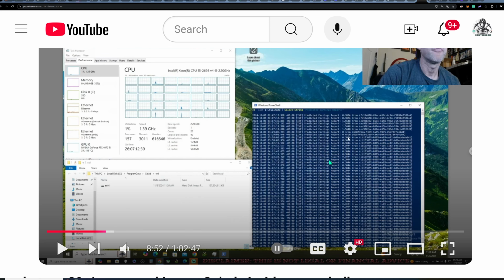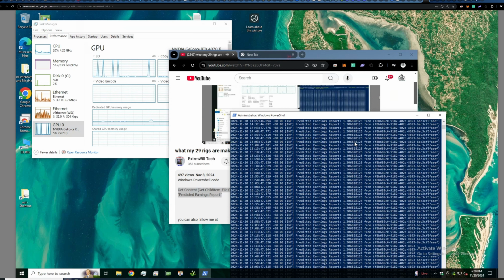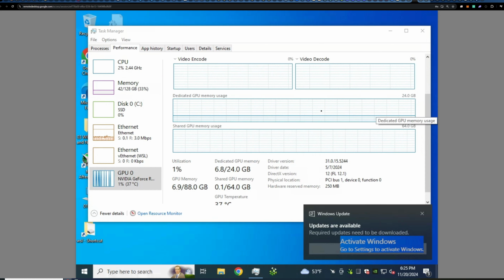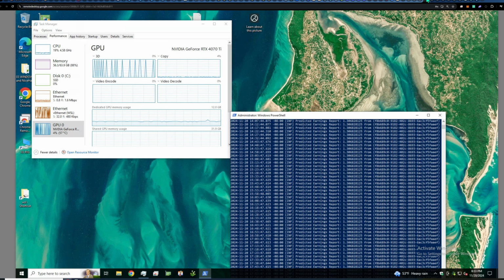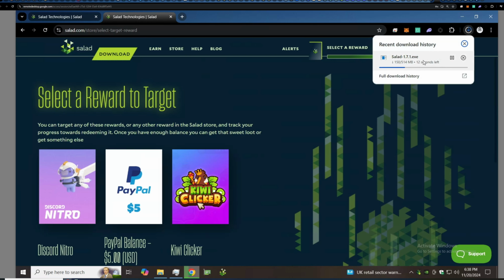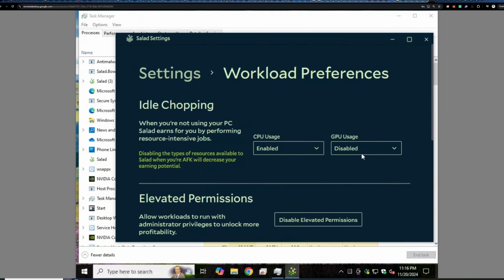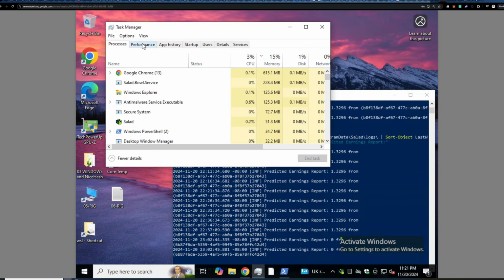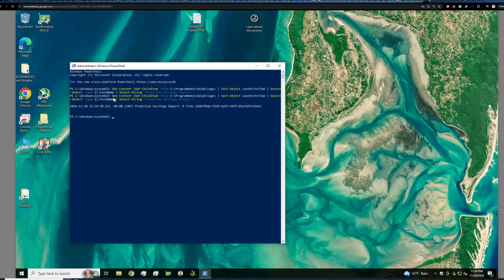SALAD v 1.7.1, nvidia driver update and issues with SALAD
Updating 8 out of 9 rigs on SALAD v 1.7.1, nvidia driver update and issues with SALAD

command to get your earning stats in Window powershell:
Get-Content (Get-ChildItem -File C:\ProgramData\Salad\logs\ | Sort-Object LastWriteTime | Select-Object -last 1).FullName | Select-String "Predicted Earnings Report:"

Warning: Modifying your asic and Installing OC will void your iceriver warranty and do it at your own risk. DOYR use this information careful and take it with a grain of salt.

OC recomended to use 330W PSU no OC available yet

3 Pin 4 Pin Fan Adapter PWM PC Chassis Cooling Fan Hub 8 Way Splitter DC12V Speed Controller with 6 Pin Power Port
or pcie to fan addapter

pcie power cables:

NOTE:
DO NOT USE THIS ADAPTER ON ABOVE  STOCK FIRMWARE OVER 10amp LOADS

2Pcs No Wires Connector XT60 XT-60 Parallel Connector

Power cord for KS3L:

2 fans option - PWM Driver Module, DC 12V 24V
48V 2 Channel 4-Wire Fan Temperature
Controller Speed-

230W Stealth Charger for MSI GS66 GS65 GS76 GS75 WS65 WS66 WS75 WS76, MSI Laptop Power Adapter Supply

ice river iceriver kso KSO ks0 ULTRA KS0ULTRA MONITOR TOOL MONITORING TOOL Commemorative

🧻 BTC: 3F5ePzQwZrmMEyUMwbv3XMcPv82Rj9MtXQ
🧻 ETH: 0x9f8b9E24Db8A16946675e17Bbbef35553DF51B01
🧻 USDT: 0x5Ad4Ff9b7e1bf8E5FDCeb3D5672aEb23D78f8805
🧻 SOL: 4UC8t3fQcwSy8t7znsism6juEoP2n9SrJqcPa4VSepke
🧻 USDC: B8aZ6MAX4B1vGNuncUo2xN8ZwS4YBEnTkEaop7hzYMb (on SOL network)
🧻 DOGE: D6sCQhbdYPFVBs7hQ4HwyK6GWbMzbvKMen
🧻 ETC: 0xa68Fe69cdE5fB7115fac49cA998864aAFA864817
🧻 KAS: qypkchtzaxcdy7kwtahdm09xur8u8pgrq3dcputz550n5rlue6zt0qstmfjnwsj
🧻 BGA: bugna:qzjcrwv454n28ly28jl33qf7yfu0sdt36pam004c2anz7u9naq24jcw3k4nkr